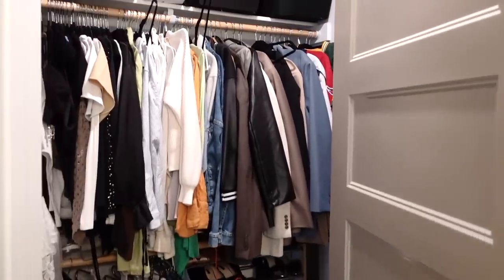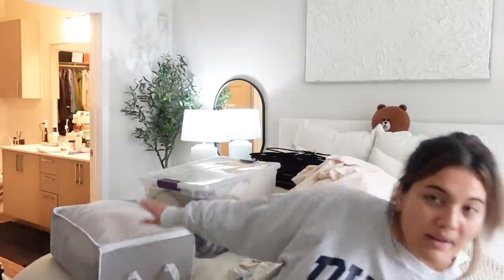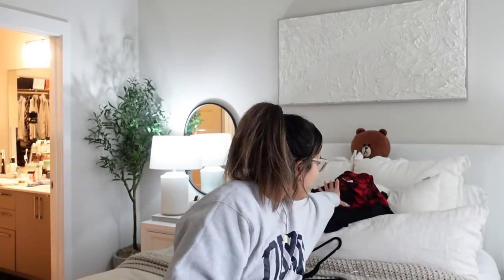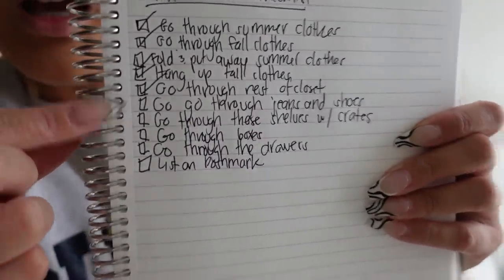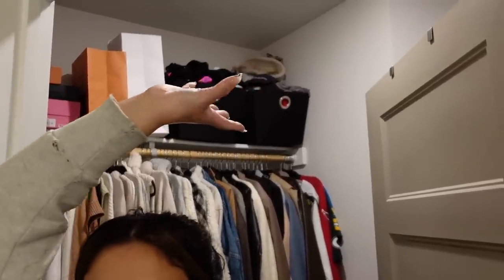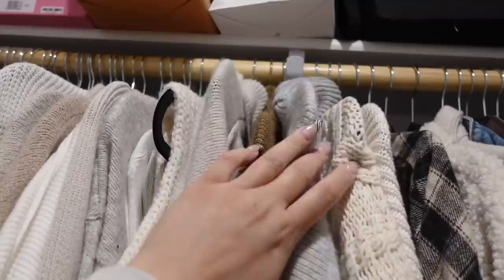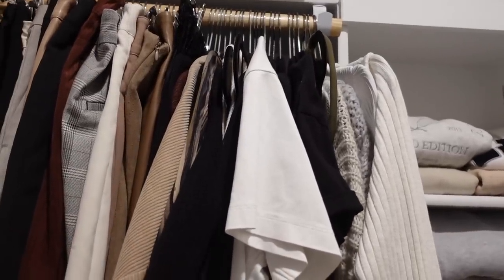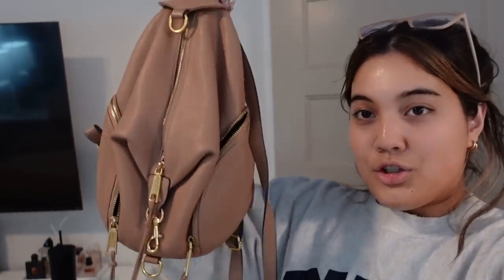HUGE FALL CLOSET CLEANOUT + organizing, decluttering, purging my entire closet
AMAZON STOREFRONT (for all my closet organizers and more)

HUGE FALL CLOSET CLEANOUT + PURGING, ORGANIZING, SELLING MY CLOSET + CLOSET MAKEOVER closet cleanout,cleaning out my closet,organizing my closet,giving my closet a makeover,bedroom organization,home organization,amazon home,amazon organization,amazon closet organization,fall closet,fall wardrobe